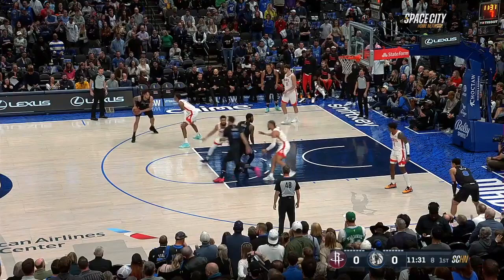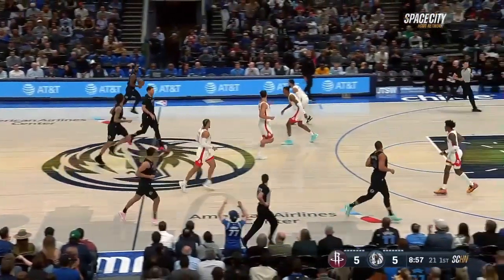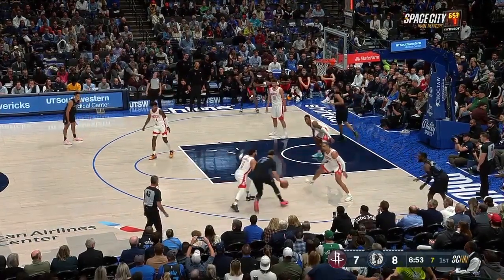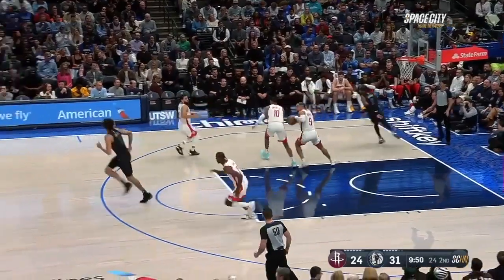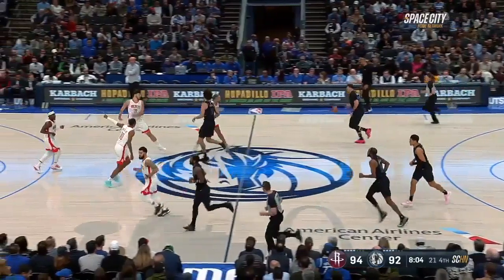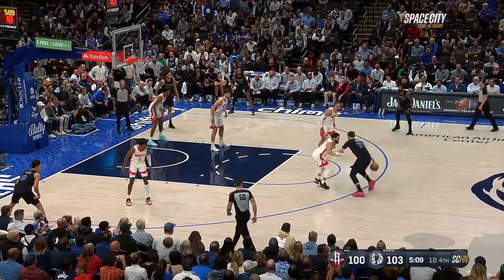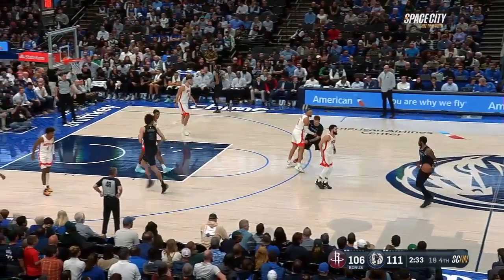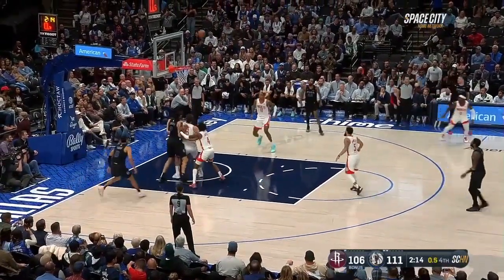Mavs Film Study: Luka Doncic, Kyrie Irving Used On/Off-Ball & As Screeners to Break Rockets' Defense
Watch my in-depth breakdown of how the Dallas Mavericks got creative leveraging superstars Luka Doncic and Kyrie Irving in the half-court to pick apart a tough Houston Rockets defense in their recent win.

Check out my full Dallas Mavericks coverage for daily updates, analysis, and exclusive interviews.

Be sure to download the 'Inside The Mavs' podcast on iHeart Radio — the official Mavericks podcast of 97.1 The Freak by clicking the